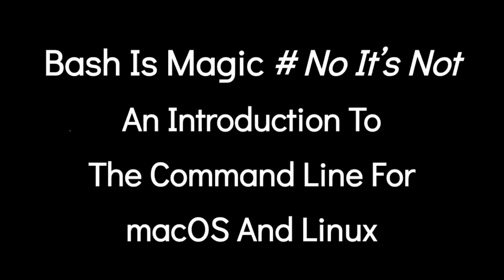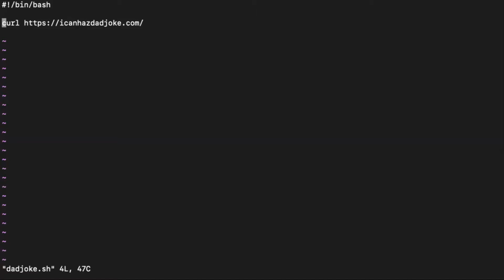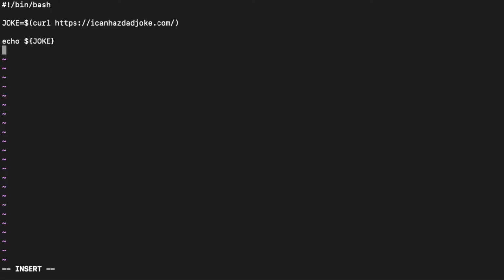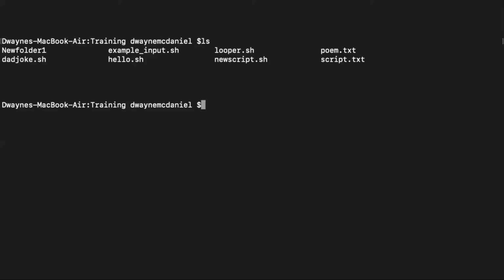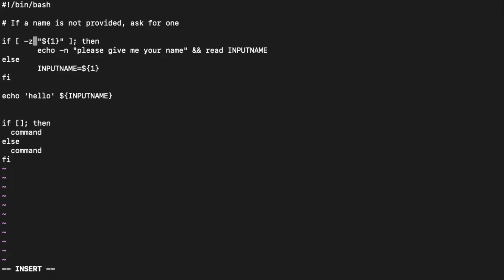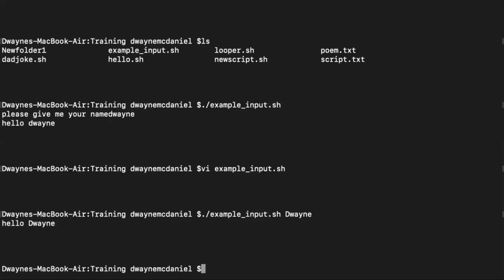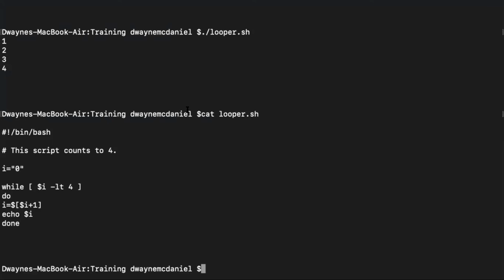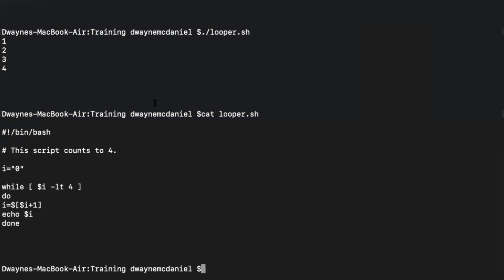Bash Is Magic # No It’s Not - Part 10: Bash Logic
Bash Logic

Scripting Examples